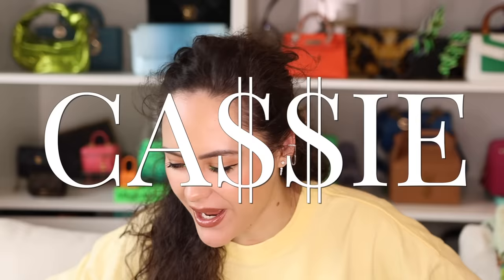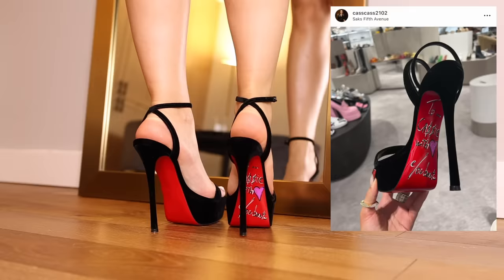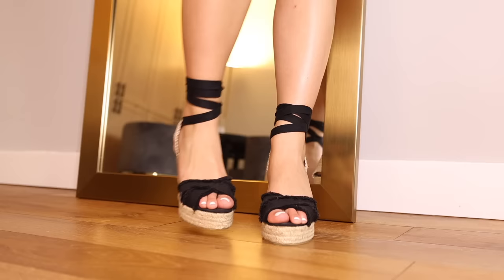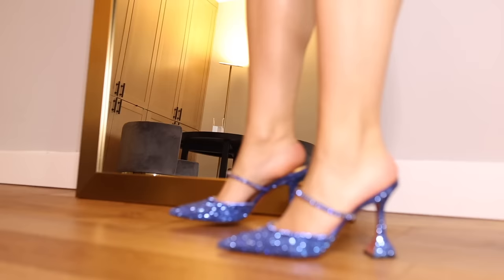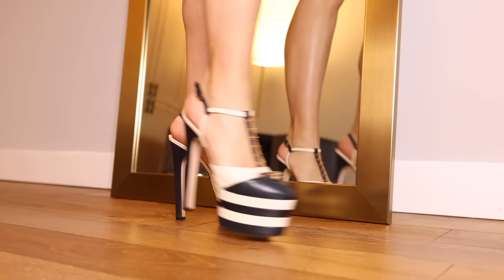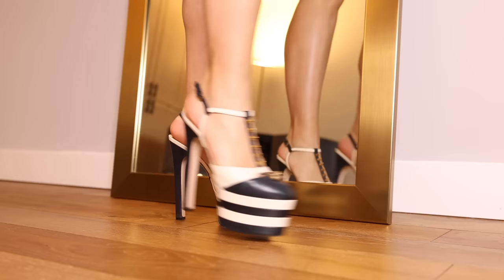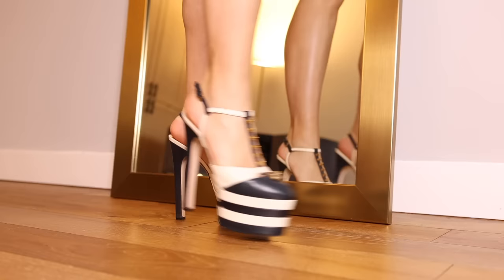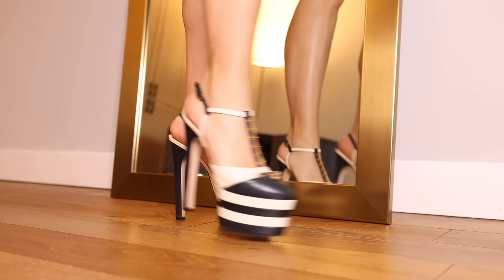TRYING ON ALL MY SHOES! My Designer Shoe Collection 2023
Yes, you read that right, trying on ALL my designer shoes, of which there's about 60...- this is my designer shoe collection 2023! I'll go through all my sandals, pumps, flats, boots and sneakers in this video, with brands across the spectrum from Louboutin to Chanel, to Aquazzura and Amina Muaddi...ENJOY!

CURRENT FARFETCH CODE: 10CASSCASS expires 29th April (10%n off for new customers with brand exclusions)
3. Amina Muaddi Gilda - I wouldn’t recommend this style
5. Amina Muaddi Oya - (new black version)
7. Chanel CC heels - (pink) (higher, light pink)
10. Aquazzura Platforms - old, sold out
14. Tom Ford Wedges -(go up a full size) (purple) (all other colours)
17. Amina Muaddi Lupita - (yellow) (cobalt) (black)
21. Louboutin PVC - old
22. Amina Muaddi PVC pink
23. Amina Muaddi PVC grey - sold out
24. Amina Muaddi Begum - (pink satin) (cobalt satin)
25. Amina Muaddi Gilda Mules - (silver)
27. Fendi Cut Out Pumps
28. The Attico Venus Heels
32. Rene Caovilla Sandals - (silver)
35. Chanel Slides - superrr old
39. Chanel Sneakers - (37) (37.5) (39)
40. Chanel Blue Sneakers - old style
44. Off White Sneakers - (black) (glitter, nude) (hot pink)
46. Chanel High Tops - (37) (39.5)
47. Paris Texas Boots - old style :(
48. Paris Texas Metallic Boots
50. Prada Boots - old :(
51. Gucci Boots - (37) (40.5)
54. Max Mara Boots - I’m sure you’re not interested…
55. Chanel Wellies - (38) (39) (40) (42)
56. Chanel Snow Boots -
58. Jimmy Choo X Timberland - (39)